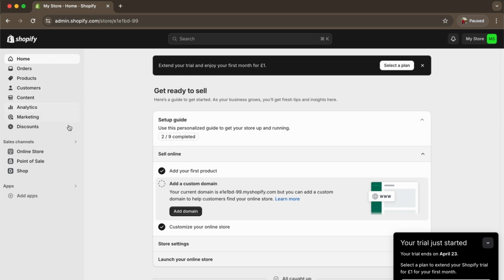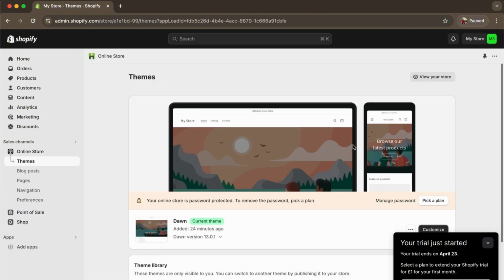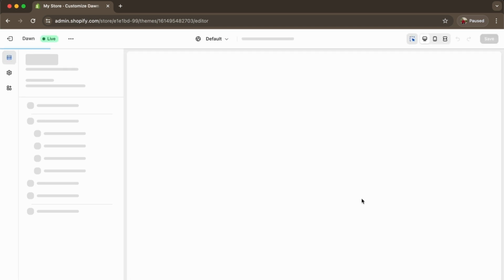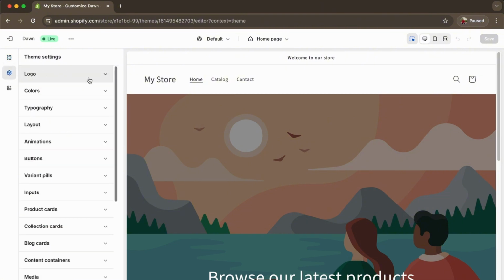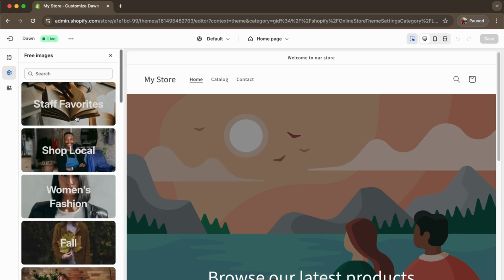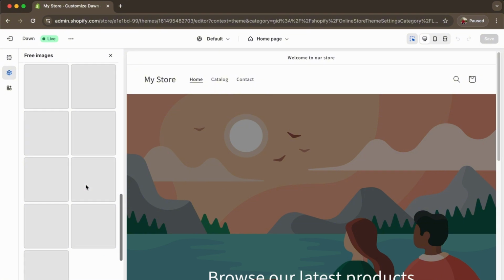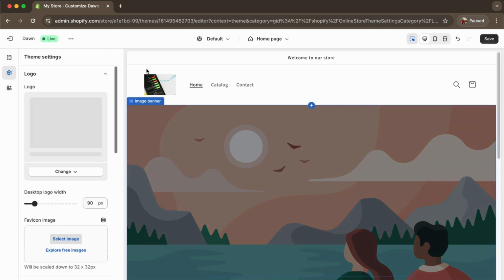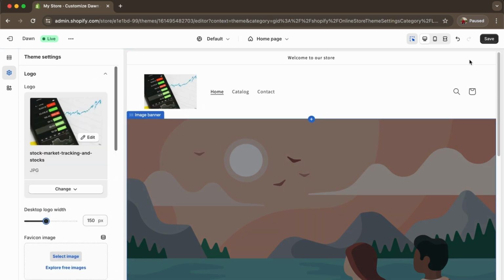How To Add A Logo To Your Shopify Store | Quick Tutorial (2025)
In this quick tutorial video, learn how to effortlessly add a logo to your Shopify store. Whether you're looking to enhance your brand identity or simply personalize your domain shopify store, we'll guide you step-by-step on how to add a logo on shopify. Elevate your online presence and make a lasting impression with this easy-to-follow tutorial.